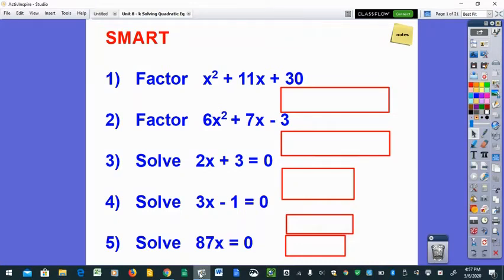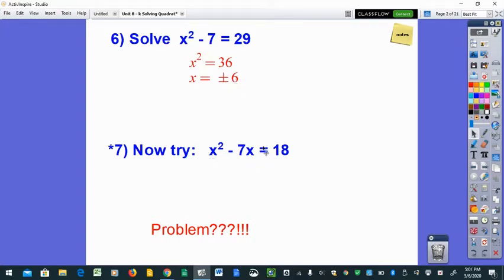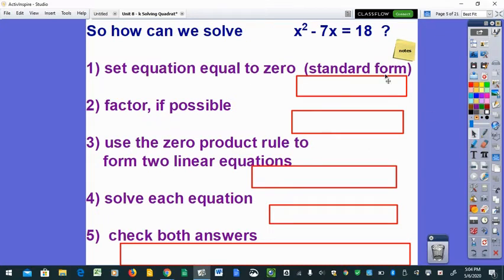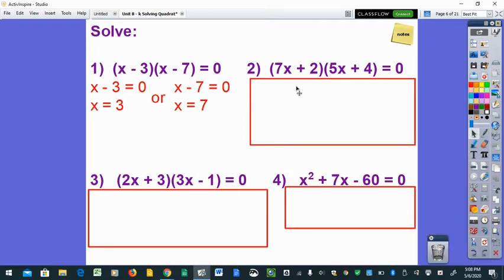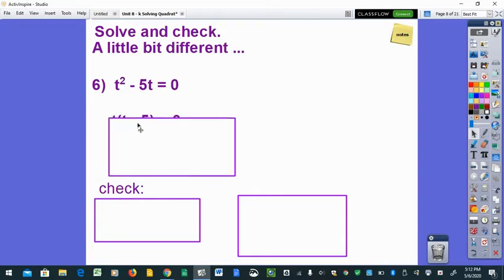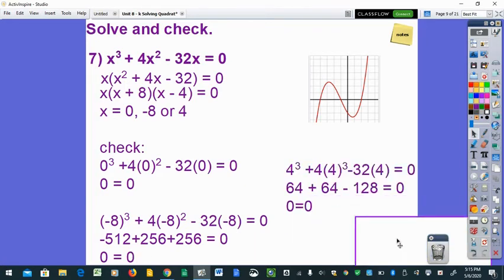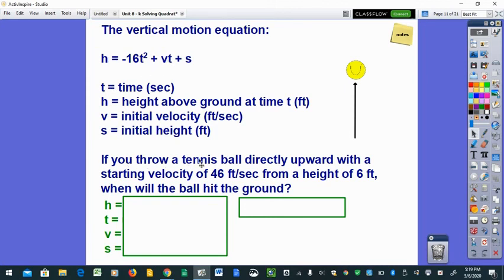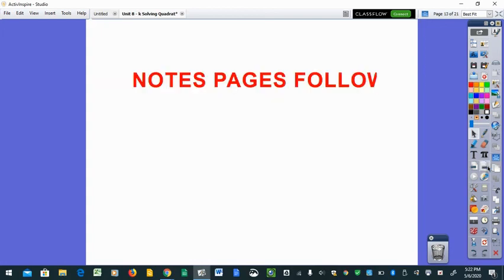Alg 8 k Solving Quadratics using Factoring